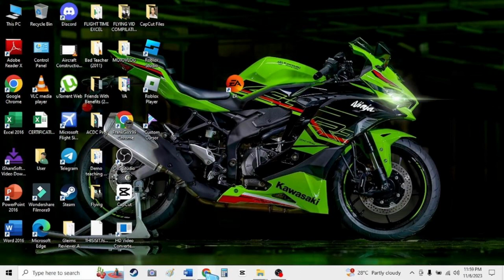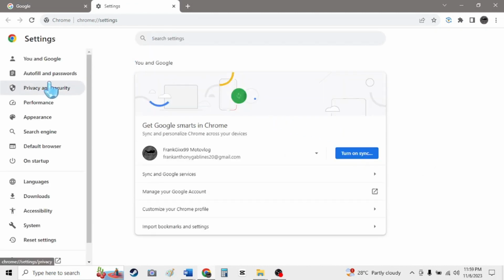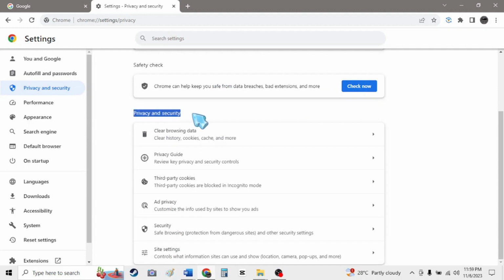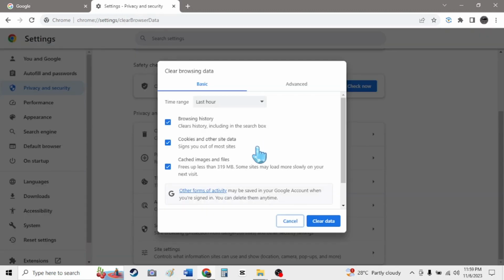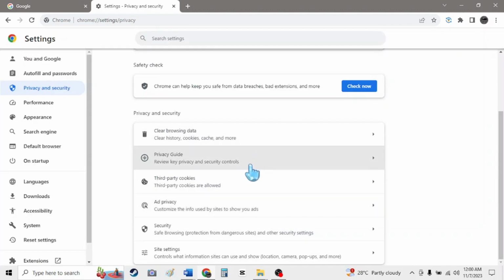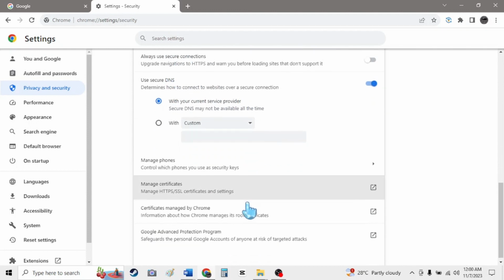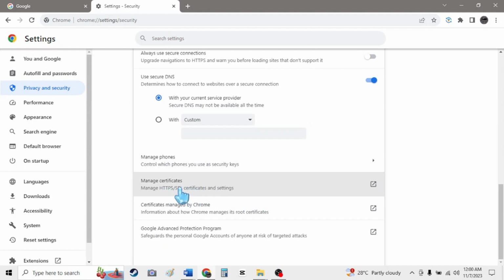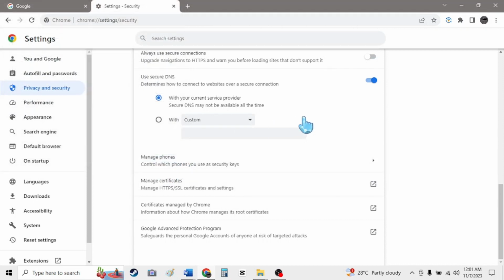How To Unblock Websites On School Chromebook (Step By Step)